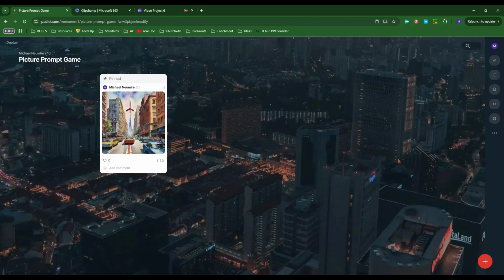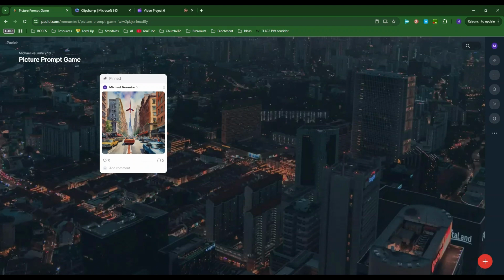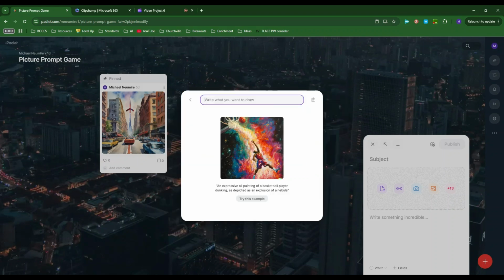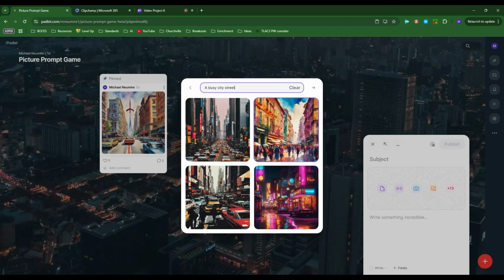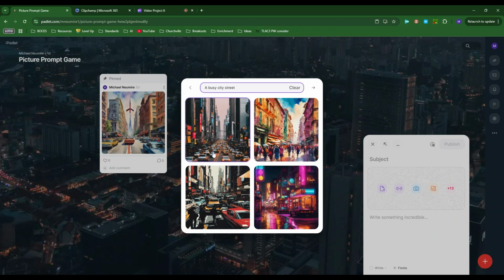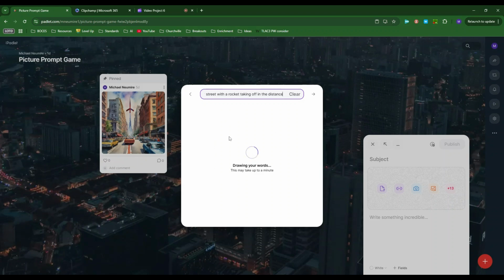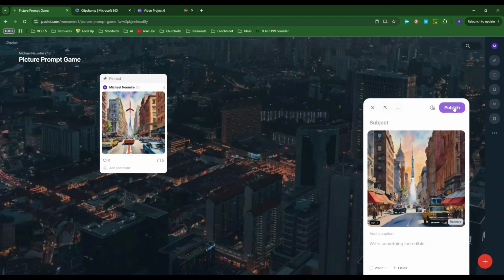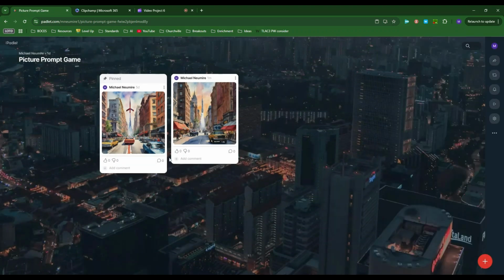AI Image Games with Padlet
Padlet is good for so many classroom activities. With their new AI image generator tool, "I can't draw," they've opened up all kinds of new uses, included an unexpected game. Use Padlet's artificial intelligence tool to play with the idea of prompting and see who can choose the best language to recreate an image. This is an excellent opening activity to get students talking about prompting and the language and communication that go into a quality prompt.